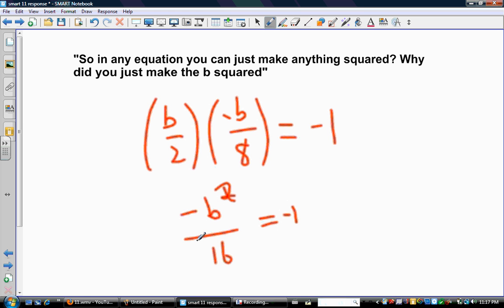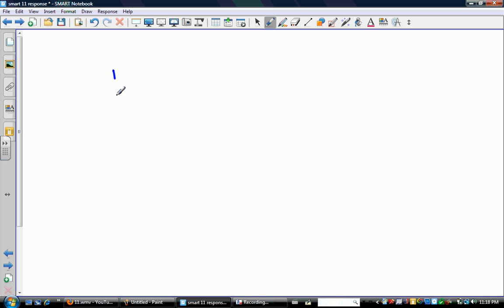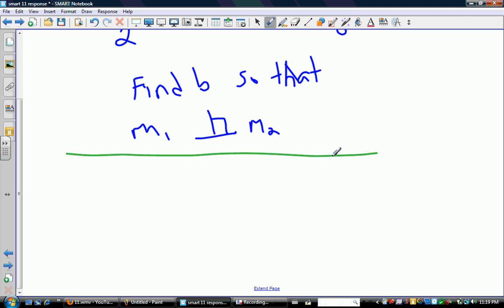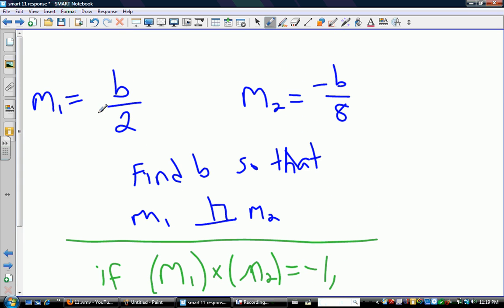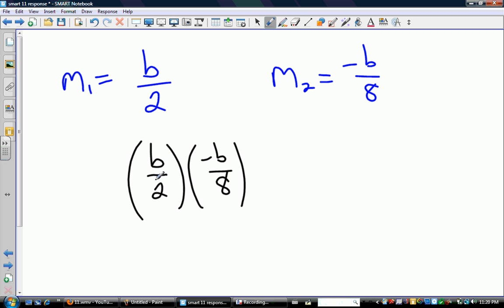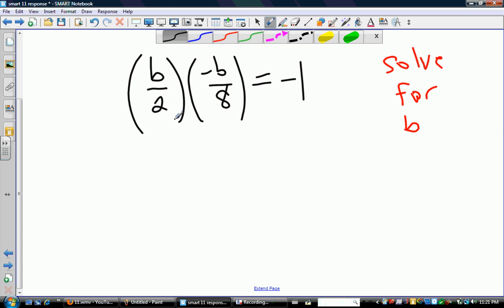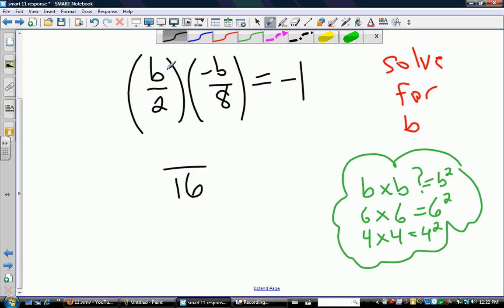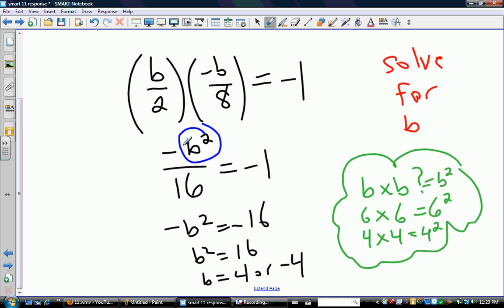bigboizism response.wmv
MPM1D - Video response to bigboizism's question related to video 11